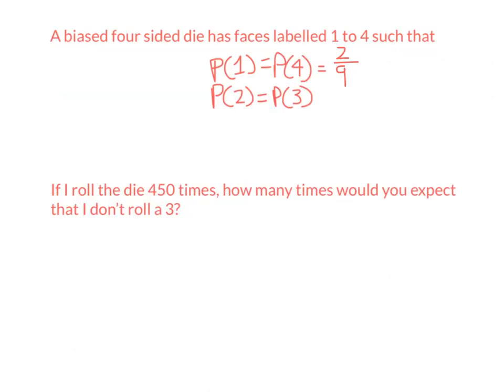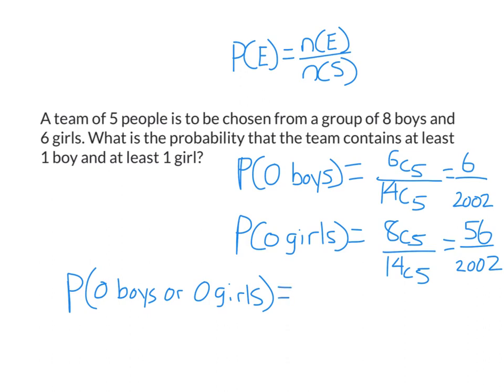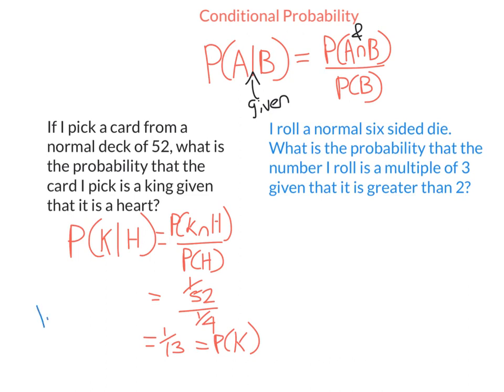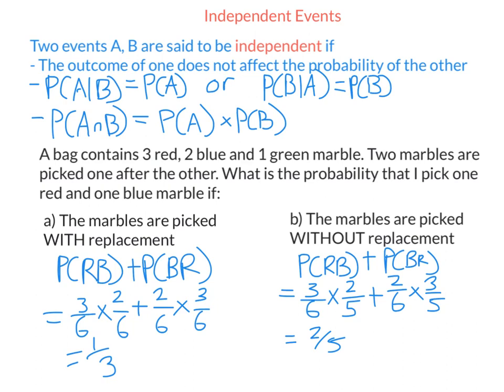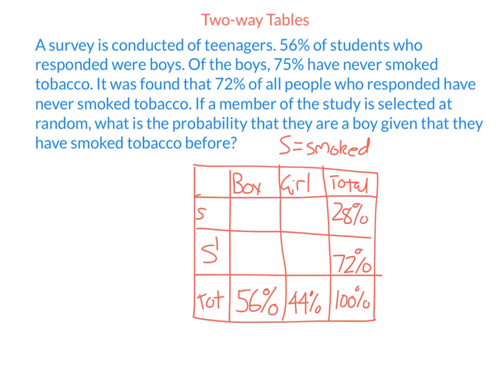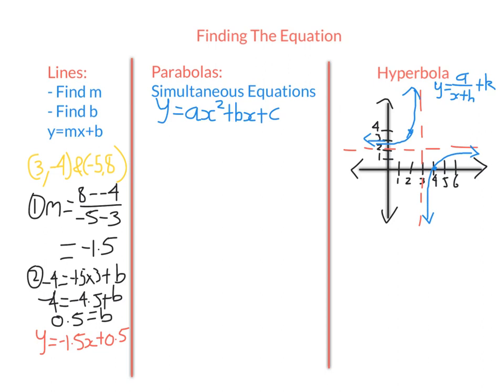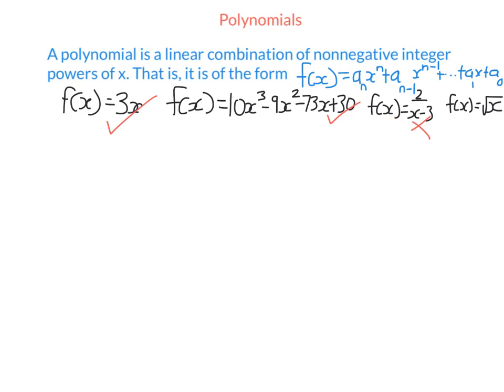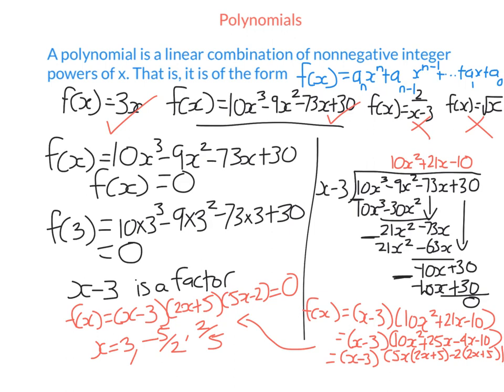Year 11 Methods Probability and Functions Review